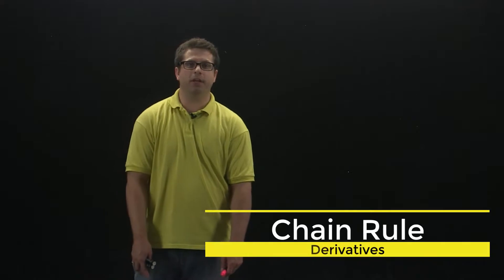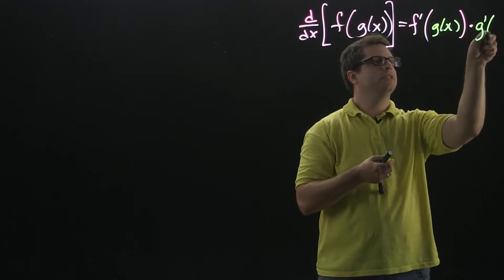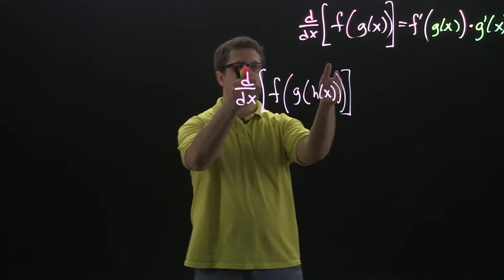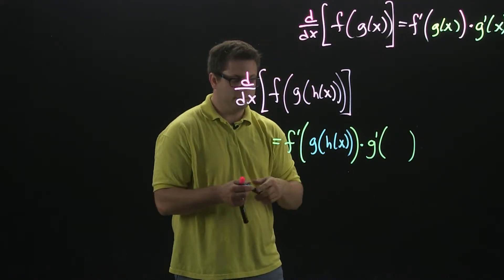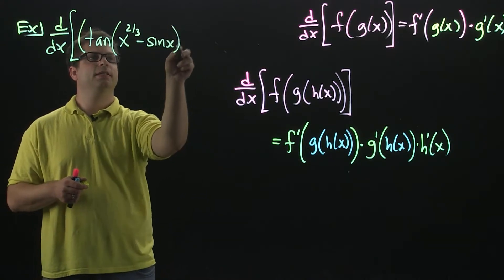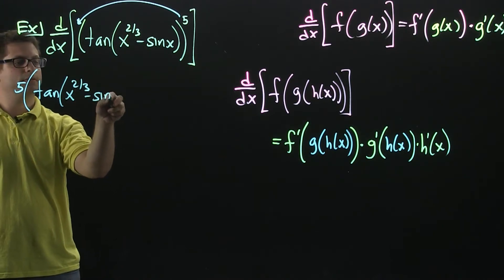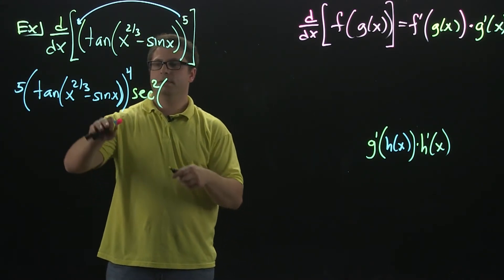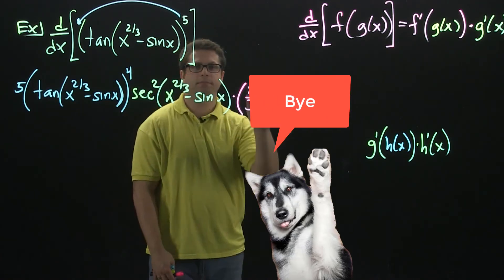Chain Rule - Composition of Three Functions - Example 3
Are you a visual learner who needs help with college-level math? We’re here for you! Check out our 5-minute videos that illustrate how to solve a myriad of equations. Keep checking back – we’re always adding something new!

In this video I go over how to do the chain rule of a composition of three functions.